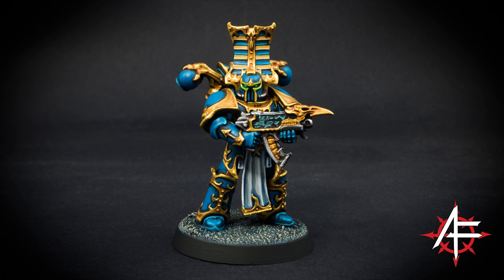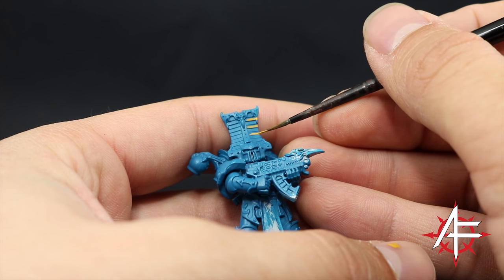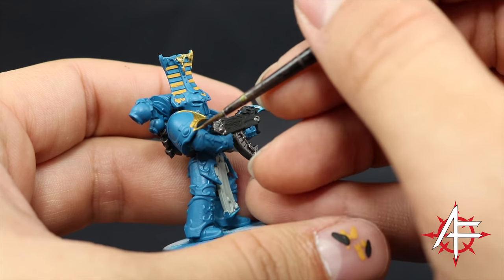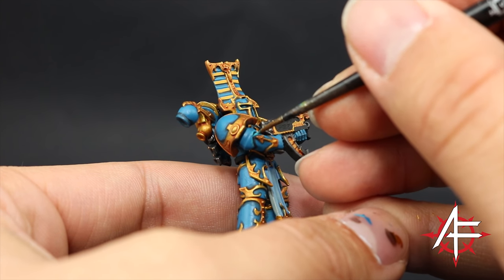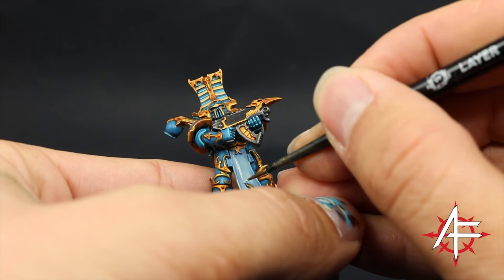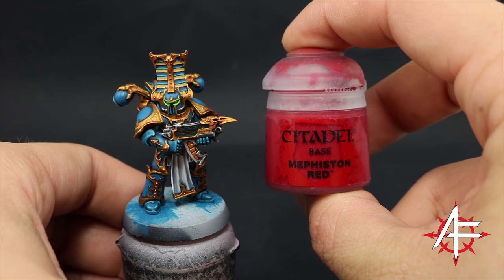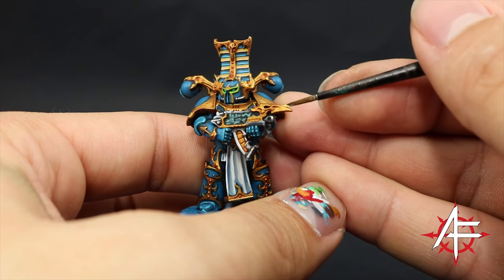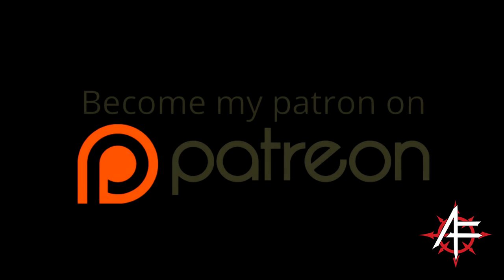How to paint Thousand Sons Rubric Marines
The Apathetic fish with a Warhammer 40k painting guide for a Thosusand sons Rubric marines chaos space marines